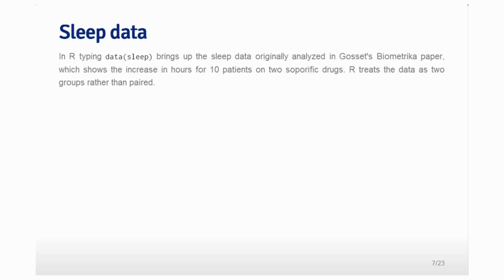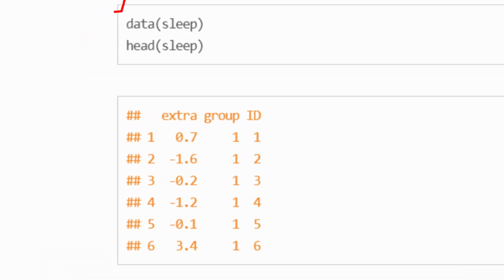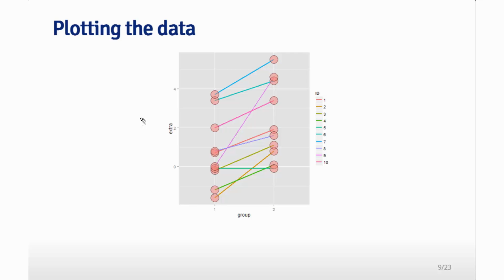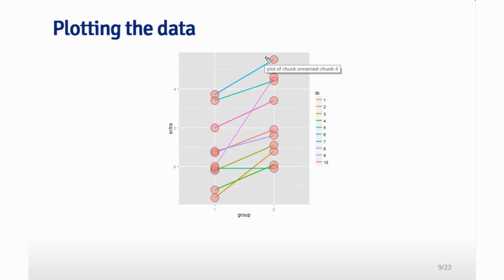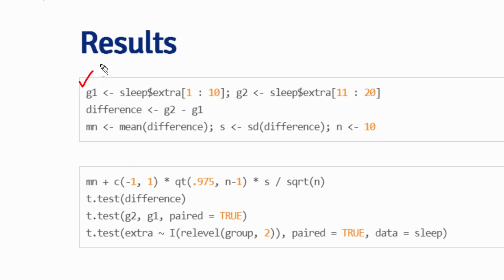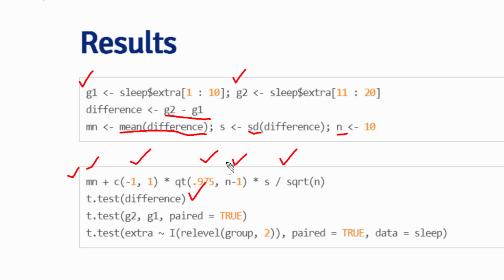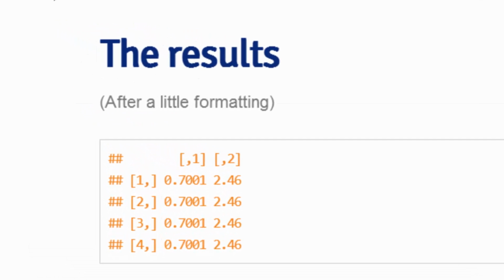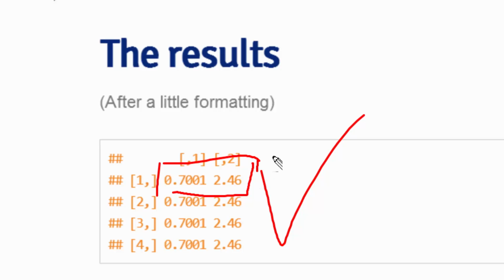Statistical Inference - T Confidence Intervals Example